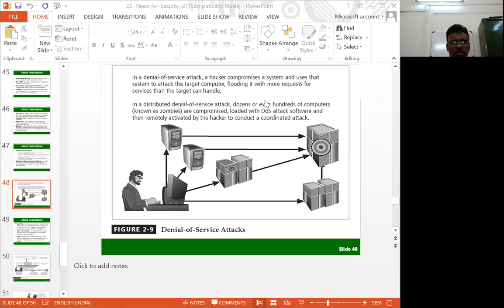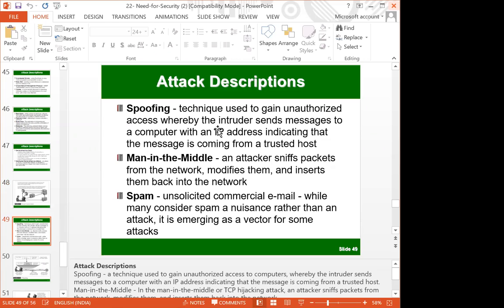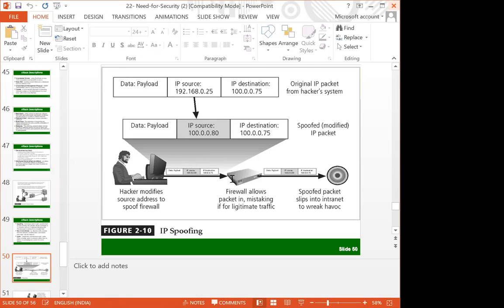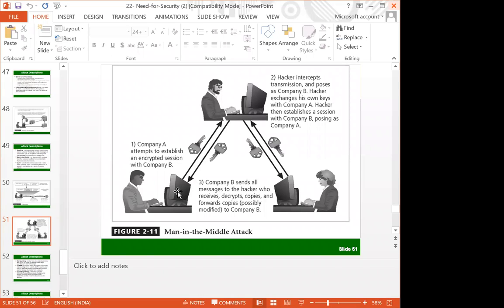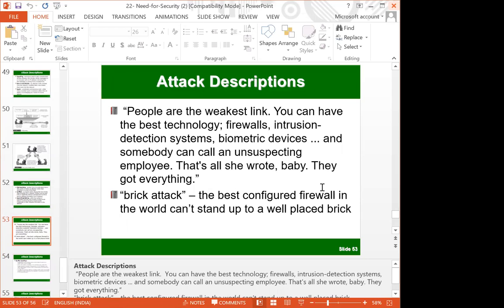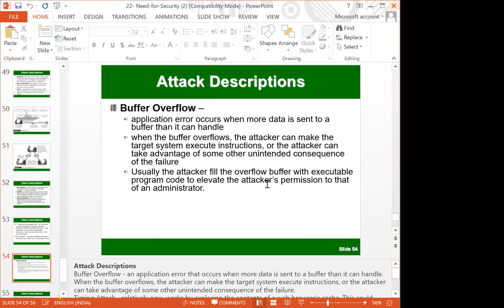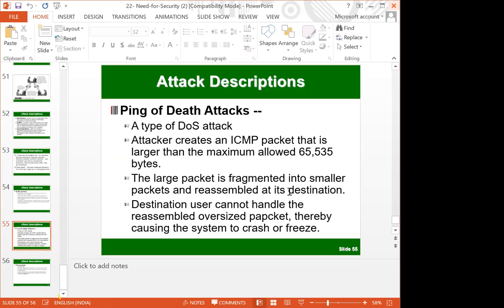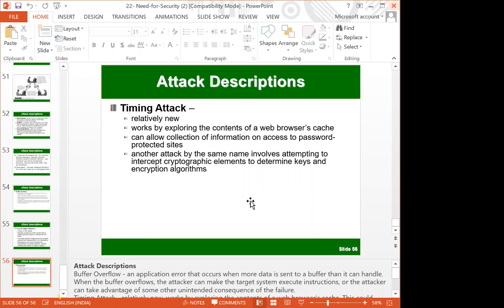DESCRIPTIONS OF VARIOUS ATTACKS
VARIOUS ATTACKS EXPLANATION WITH IN THE ORGANIZATION, NETWORK AND COMPUTER SYSTEMS.